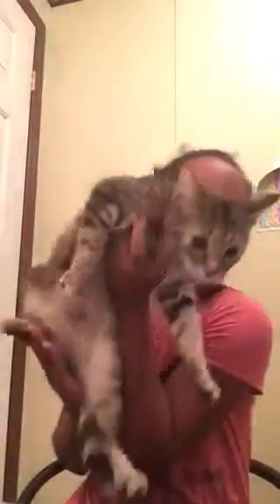My updated nighttime routine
Yea I kno I have done so many of these and I should post more often and I will try
O